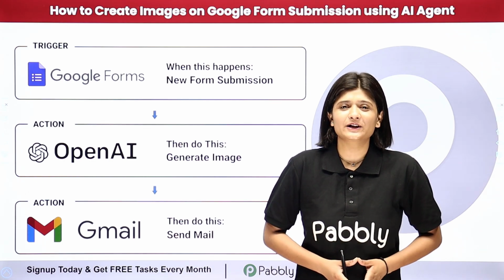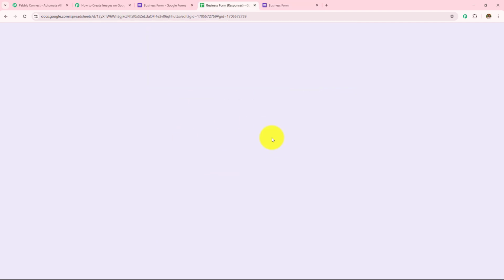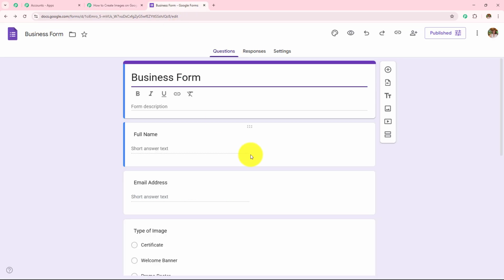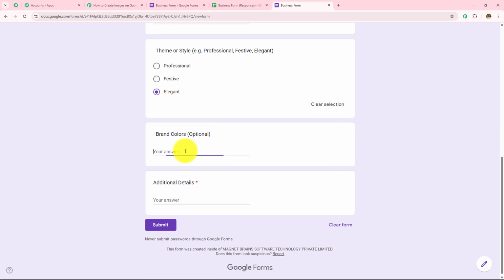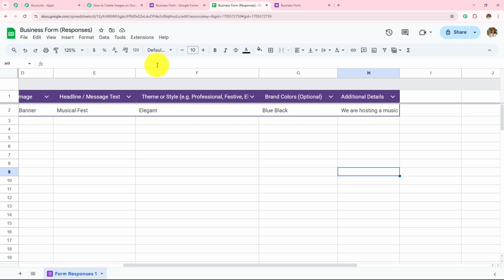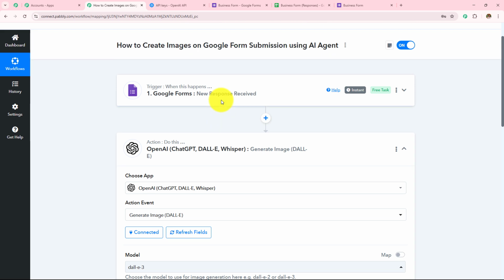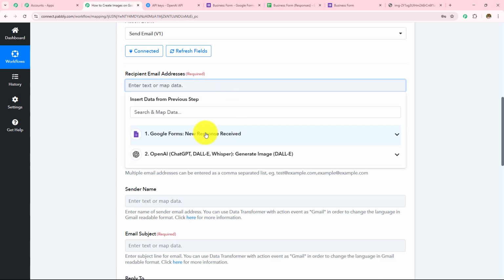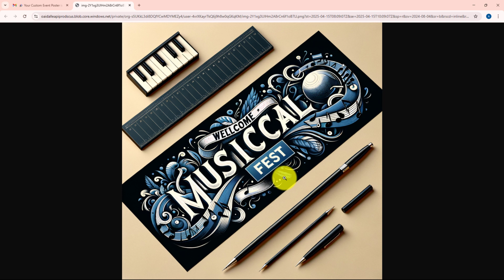How to Create Images on Google Forms Submission using AI Agent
In this video tutorial, we'll guide you through the process of creating images automatically upon Google Forms submission using an AI agent.

With AI-powered automation, you can generate personalized or data-driven images based on form responses—ideal for certificates, promotional graphics, event badges, and more. By integrating Google Forms with an AI agent via Pabbly, you can streamline the process and eliminate manual design work.

This step-by-step guide will help you set up an efficient workflow to turn form submissions into custom visuals automatically.

Use Case:-

I'm running a design automation service or a creative agency. A client fills out a Google Form to request a custom event poster.
Details like event name, date, theme, and image preference are submitted.
An AI agent is triggered to generate a unique poster image based on the inputs.
The image is auto-created using AI (like DALL·E) and saved to Google Drive.
A link to the image is emailed back to the client instantly—fully automated!

Benefits of Pabbly Connect:

1. Automation: Save time, money, and resources by automating tasks.

2. Integration: Connect various web services to create efficient workflows.

3. Security: Enjoy industry-standard security for your data.

4. Scalability: Easily add new applications and services to your workflow.

5. Cost-effective: Choose from plans suitable for different business sizes, with no charges for internal tasks.